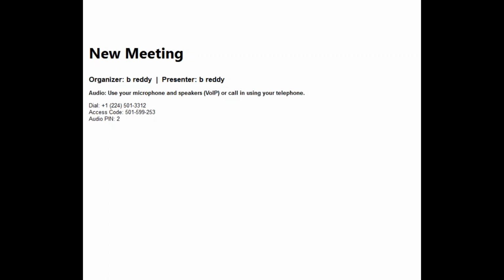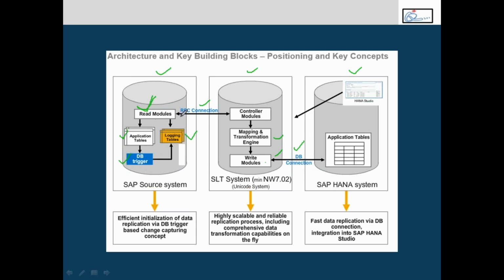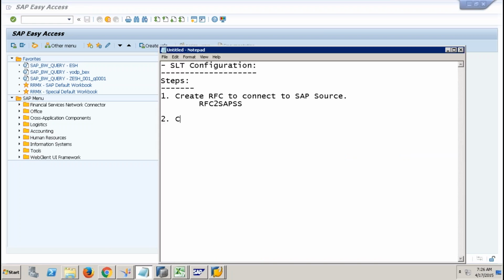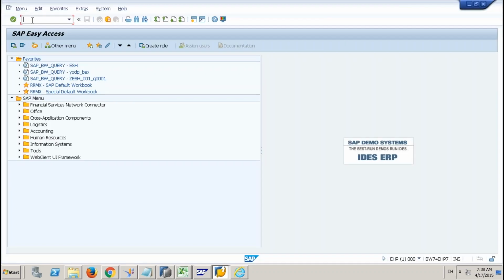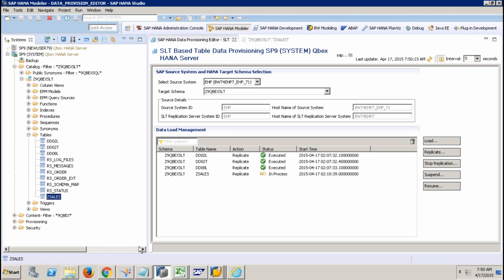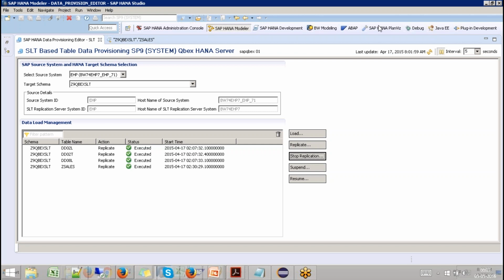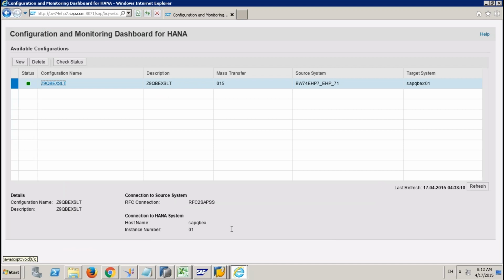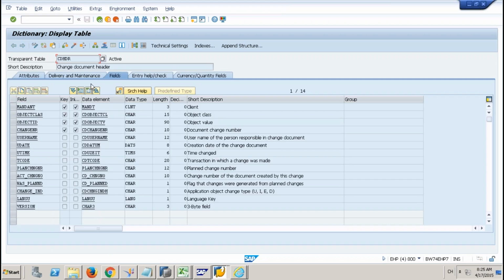SAP BW/4 HANA Masterclass || 26. SAP SLT || SAP Landscape Transformation || ETL Tool